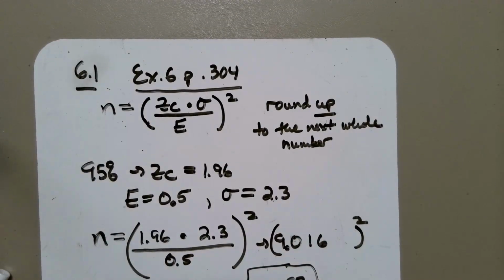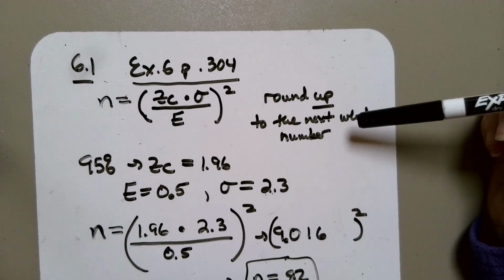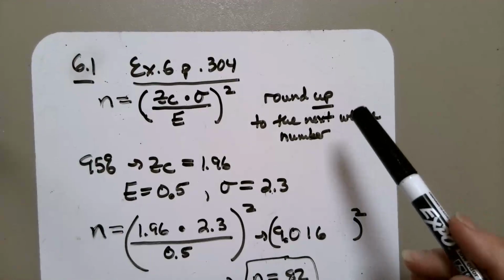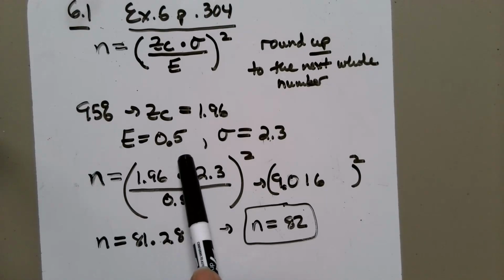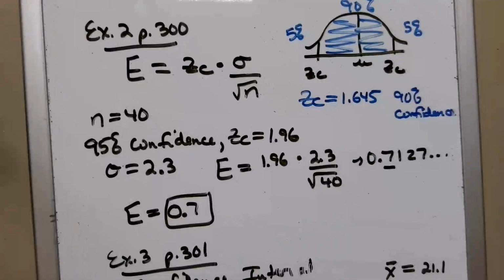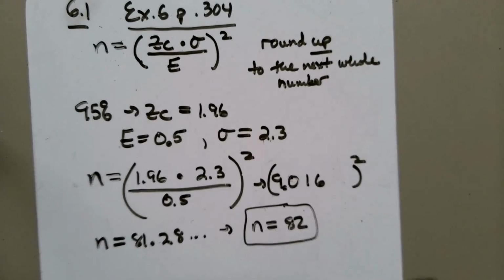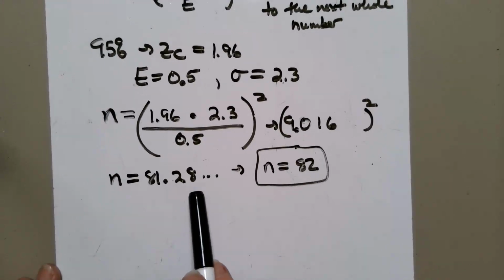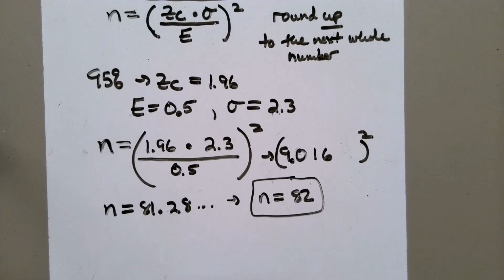MAT 107 Section 6.1 Video 2